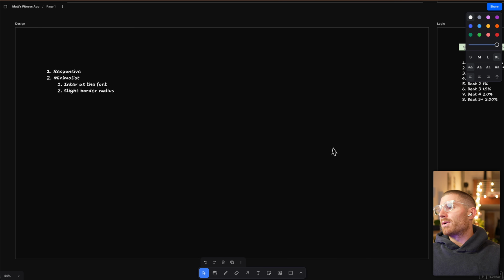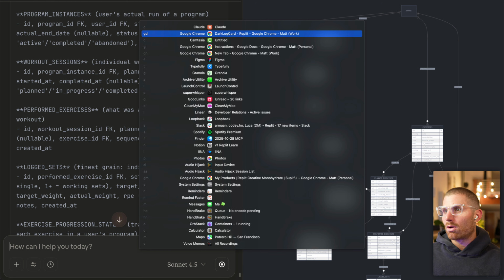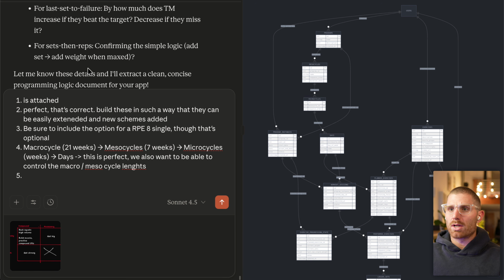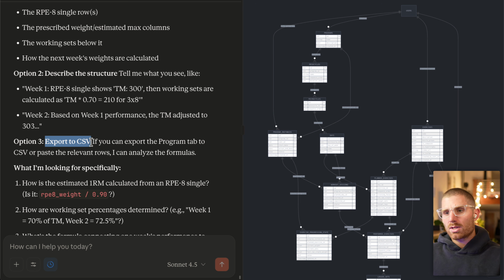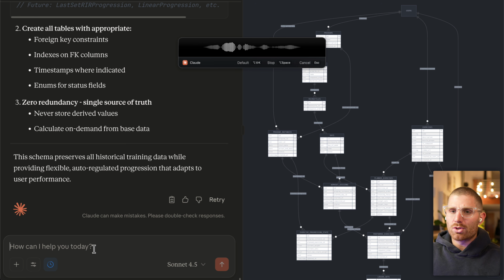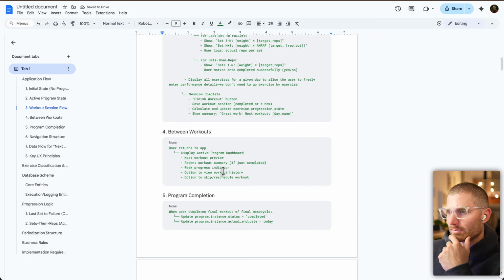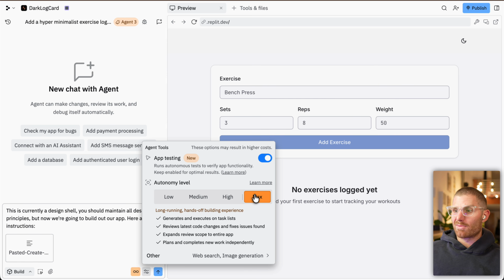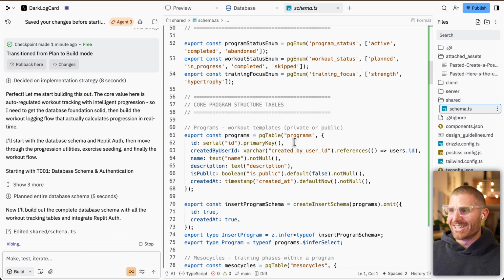Logic and initial prompt for my fitness app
Transform detailed app logic and design philosophy into a single, powerful prompt for Replit Agent to build.

In this video, we move from data structure to the crucial stages of design and logic for our evidence-based workout tracker. Discover the process of defining a minimalist, responsive user interface and reverse-engineering complex business rules from existing spreadsheets and documents. We will use multiple AI tools, including Claude and Replit Agent, to refine our vision into a comprehensive master prompt. This detailed preparation ensures that when we initiate the build, Replit Agent has a clear and robust blueprint to follow, demonstrating the power of thoughtful, AI-assisted development planning.

Key Points:
00:56:20 Establishing a Minimalist Design Philosophy
03:16:28 Crafting the Initial Design Prompt for Replit
06:13:13 Reverse-Engineering Application Logic from Data
27:17:18 Manually Refining the Master Prompt
35:48:28 Strategizing with Replit Agent's Plan Mode

How do you approach planning for a complex application before writing the first line of code? Share your strategies and favorite tools in the comments below!